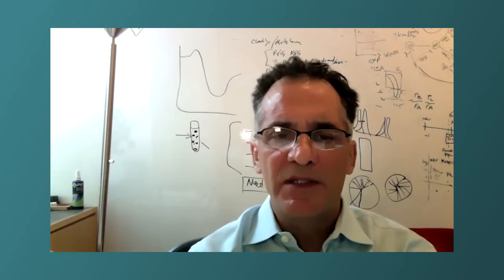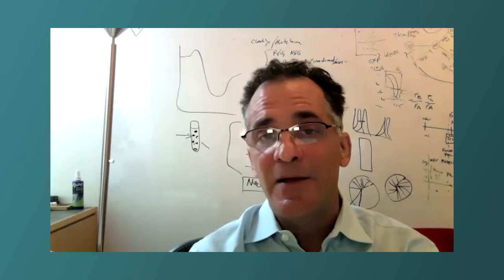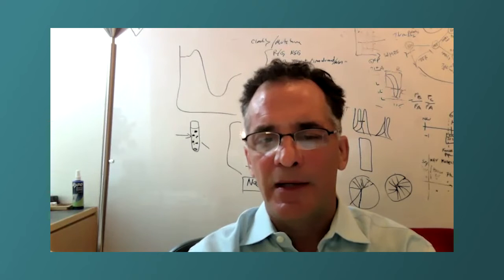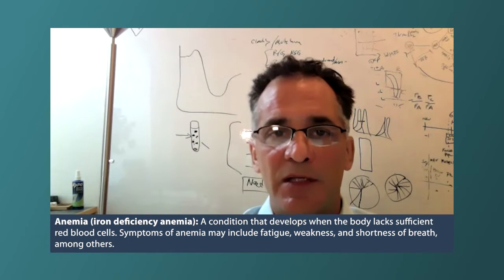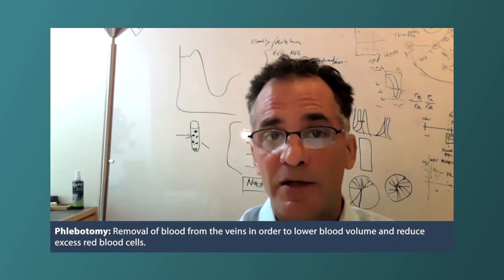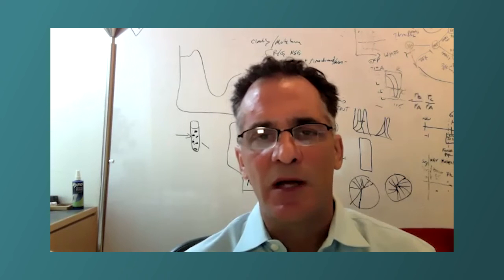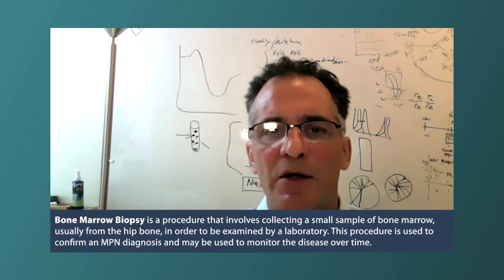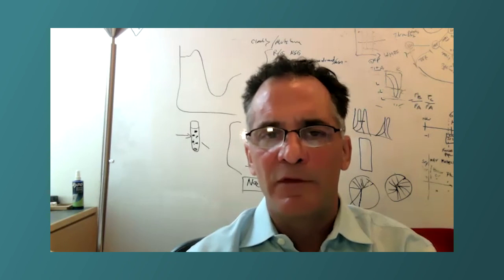How Are ET, PV and Myelofibrosis Monitored?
MPN specialist and researcher Dr. Joseph Scandura reviews tools that are used to monitor patients with essential thrombocythemia (ET), polycythemia vera (PV), and myelofibrosis (MF), including routine blood work and symptom management

Dr. Joseph Scandura is an Associate Professor of Medicine and Scientific Director of the Silver MPN Center at Weill Cornell Medicine.